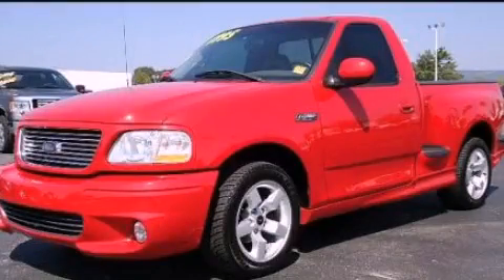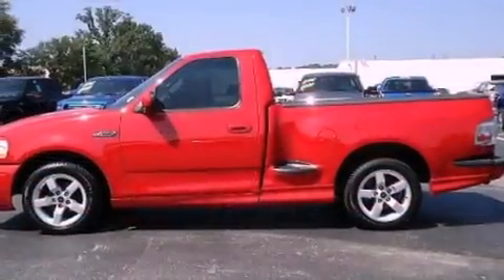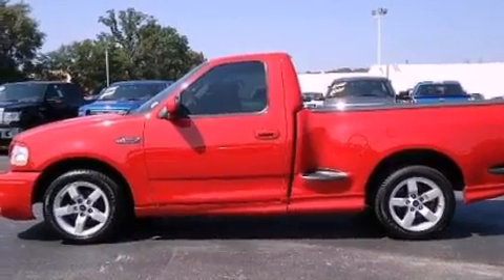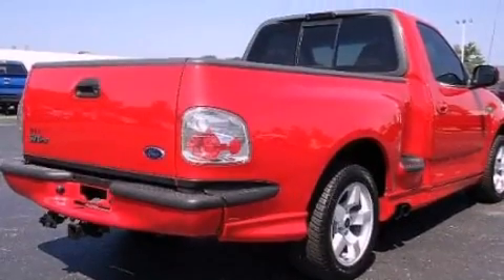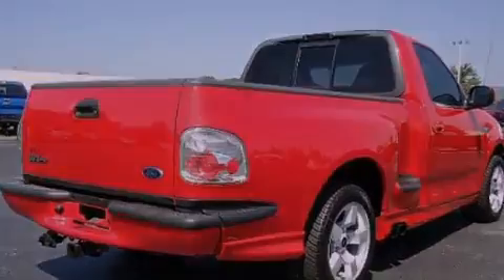2002 Ford F-150 TN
Year : 2002
 Make : Ford
 Model : F-150
 Engine : 5.4L V8
 Trans . : Automatic
 Exterior : Red
 Miles : 93,285
 Interior : Gray
 Marshal Mize Ford